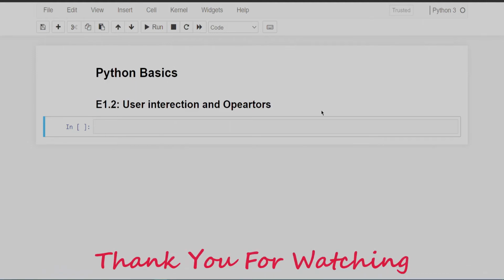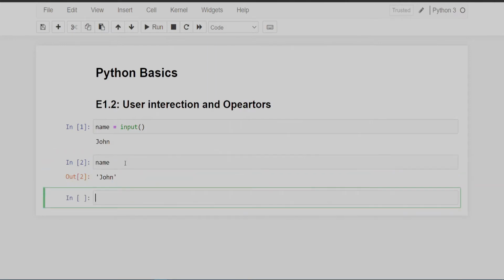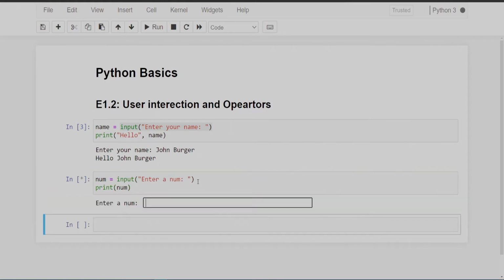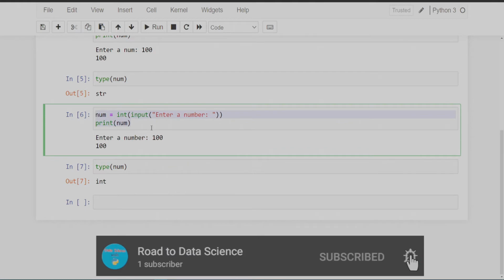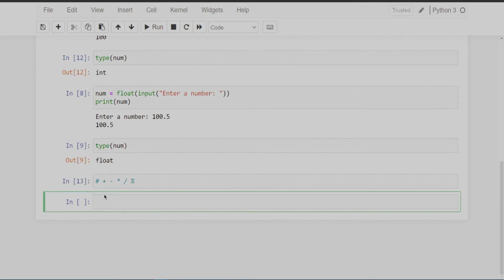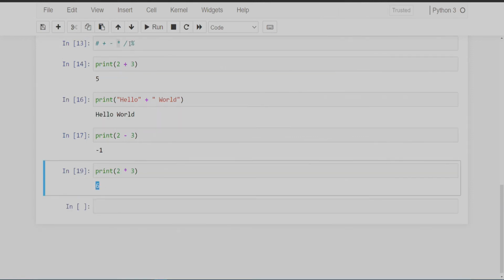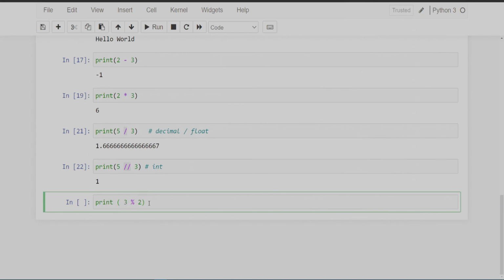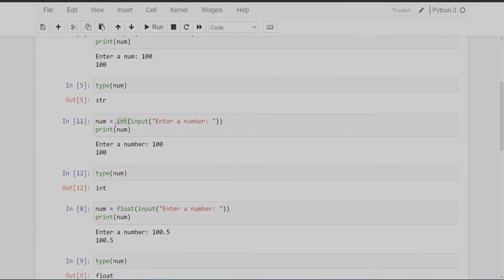E1.2: User Interaction and Operators | Python Basics | Road to Data Science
Today in this video we will be discussing how user can input in python we will also be looking at some simple arithmetic operators.